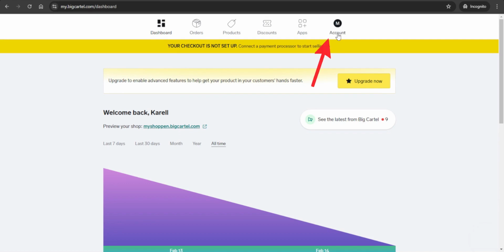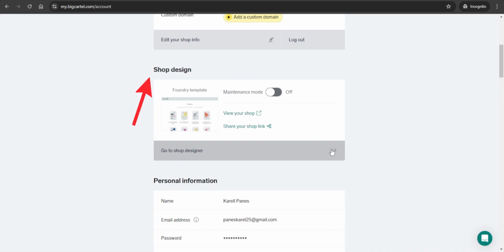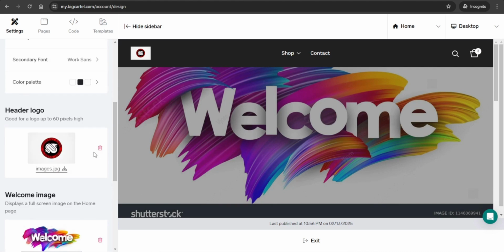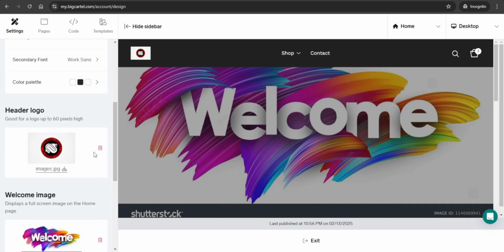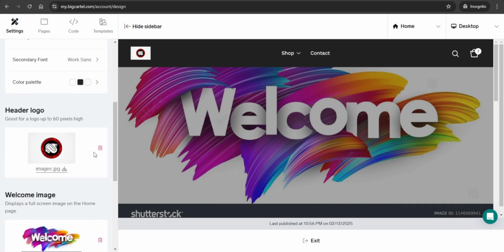How To Add A Logo In Big Cartel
Learn how to add a logo in Big Cartel with this simple step-by-step tutorial. In this video, you'll learn how to upload and set your store logo so your brand looks professional and recognizable. Whether you're launching a new online shop or updating your existing store, Big Cartel makes it easy to customize your storefront in just a few clicks. Follow along as I show you how to access your theme settings, upload your logo image, adjust its size and position, and save your changes correctly.